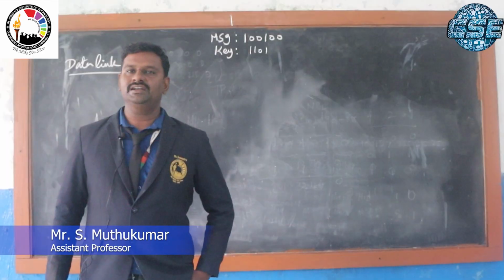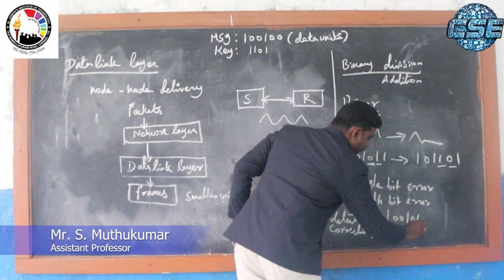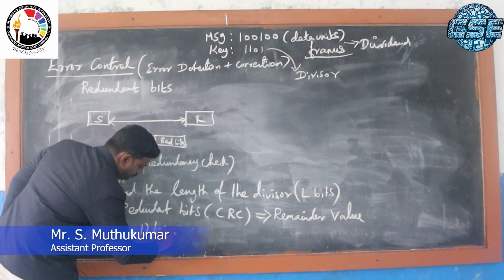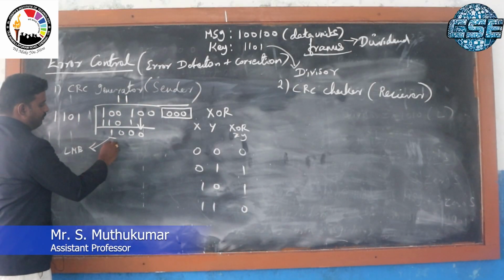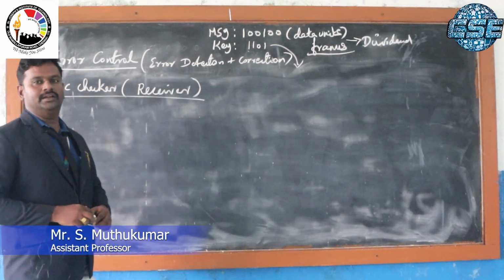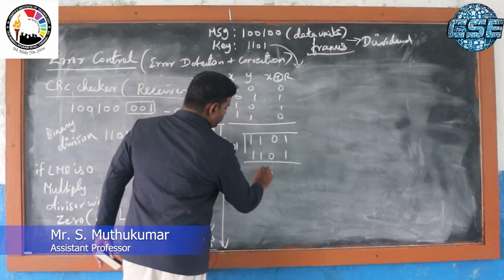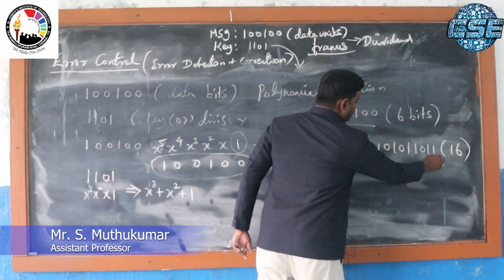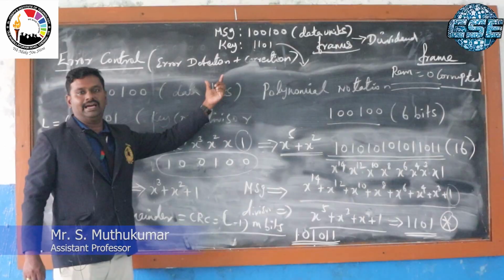Data Link Layer-error detection and correction